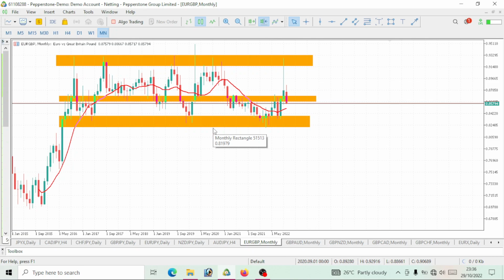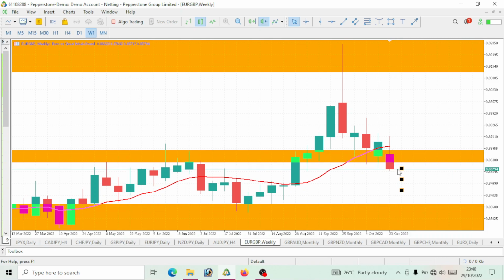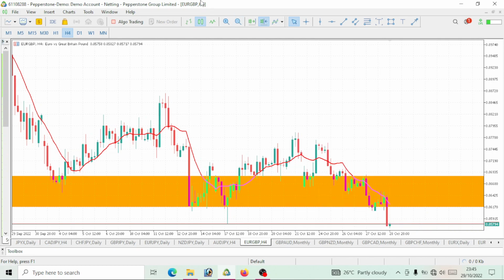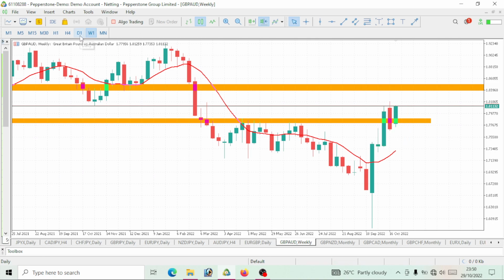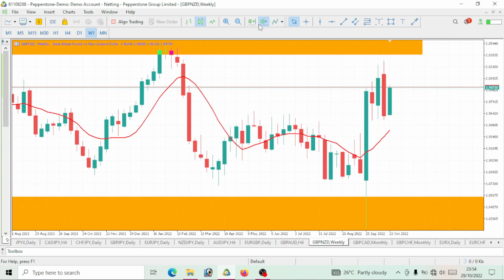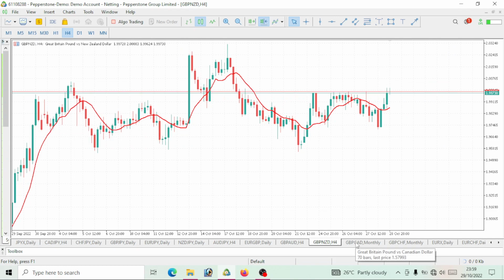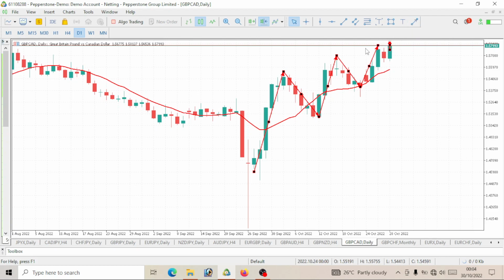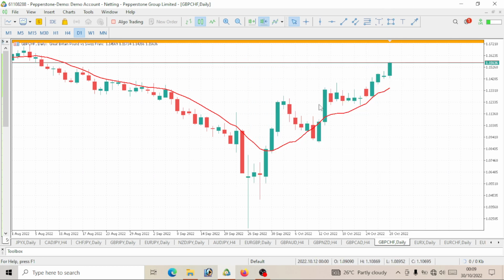EURGBP, GBPAUD, GBPNZD, GBPCAD & GBPCHF - Weekly Forex Market Analysis